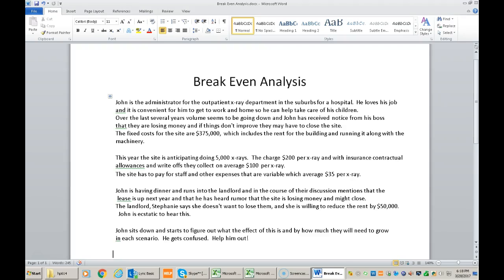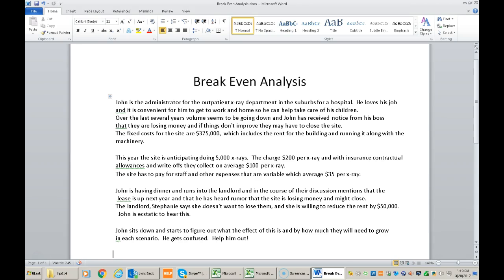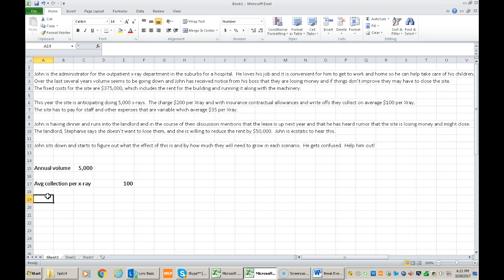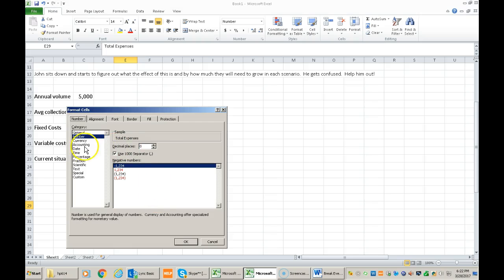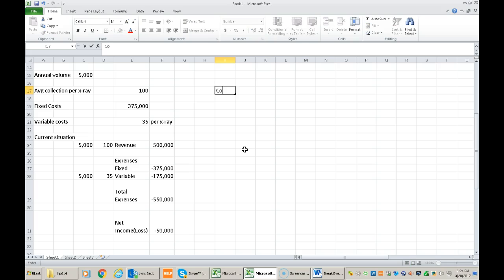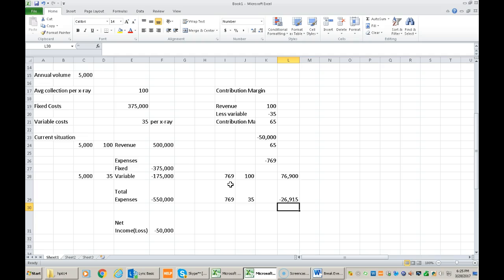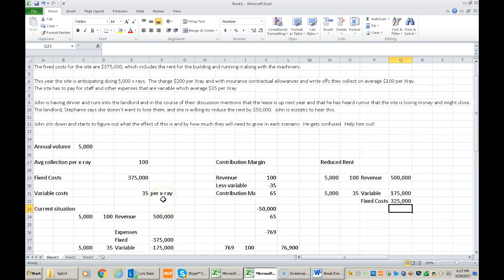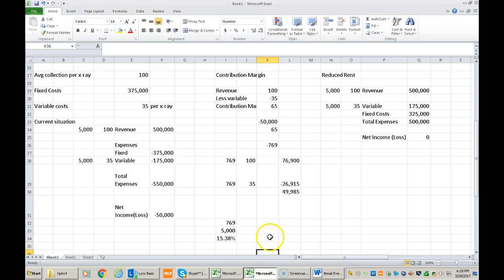Break Even Analysis